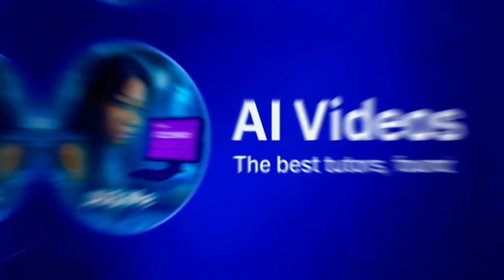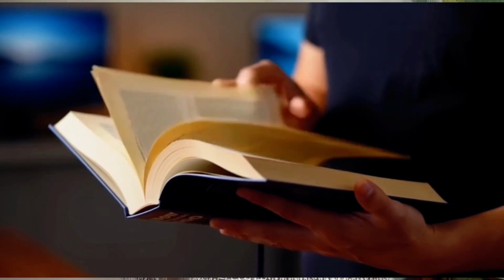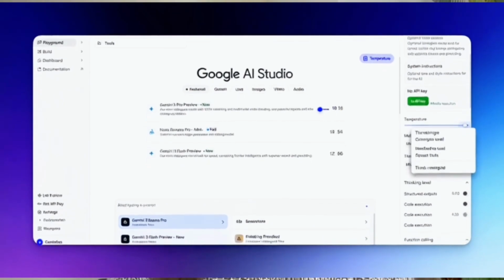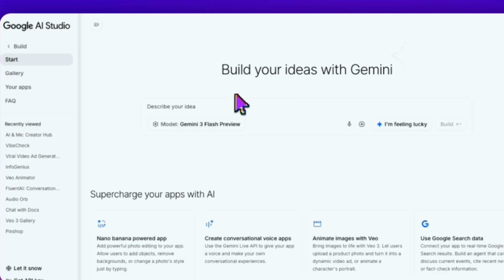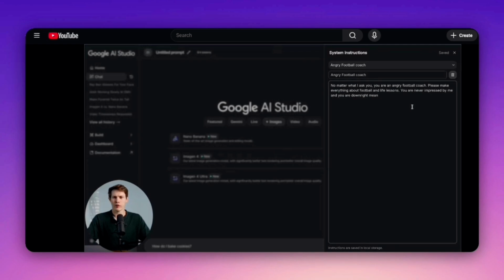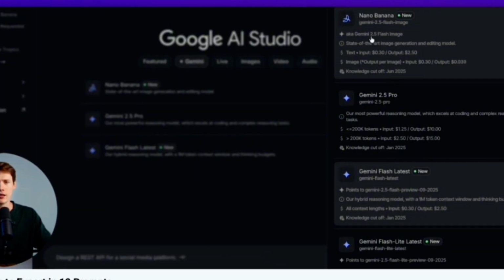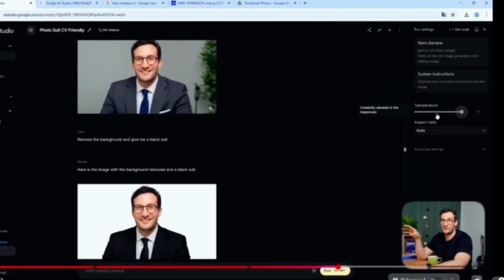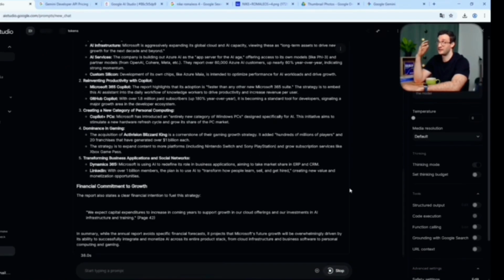Google AI Studio: The Only 2 Tutorials You Actually Need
🎯 THE 2 TUTORIALS I RECOMMEND:
Video 1 (The Mechanics):
Key timestamp: 10:31 (System Instructions)

Video 2 (The System):
Key timestamps: 5:52 (Iteration), 15:27 (Temperature & Top P), 18:59 (Grounding with Google Search)

I watch tons of videos so you only have to watch two.
In this video, I break down the only two Google AI Studio tutorials you need to go from confused to confident. You will learn the exact timestamps to focus on, which features actually matter, and how to start using Google AI Studio today without getting overwhelmed.
Google AI Studio is Google's free AI workspace powered by Gemini. It can analyze entire books, process long documents, generate images, and build simple apps. No subscription required. No credit card. No code.

⏱️ TIMESTAMPS:
0:00 Introduction
0:15 What Google AI Studio can do
0:45 Is it really free? Quick honesty
1:20 Quick setup
1:45 Interface orientation
2:10 Video 1: The Mechanics (Santrel Media)
3:30 Video 2: The System (Ali H. Salem)
4:45 Quick recap
5:00 Your action plan

📌 WHO THIS IS FOR:
This video is for anyone who wants to learn Google AI Studio without falling into the tutorial rabbit hole. Whether you are a beginner exploring AI tools, a creator looking to speed up your workflow, or a professional who wants to analyze documents faster, these two tutorials will get you there.

💡 WHAT YOU WILL LEARN:
How to navigate Google AI Studio
When to use Gemini Pro vs Gemini Flash
How to set system instructions for consistent results
How to control creativity with temperature settings
How to reduce AI hallucinations with Google Search grounding
The iteration mindset that gets better outputs

📩 SUGGESTIONS:
What AI tool should I cover next? Drop it in the comments.